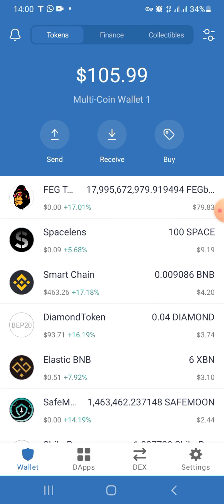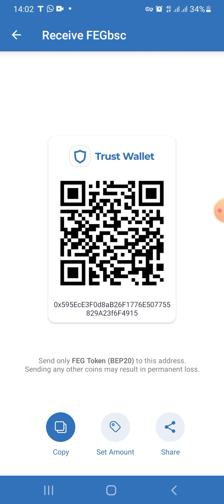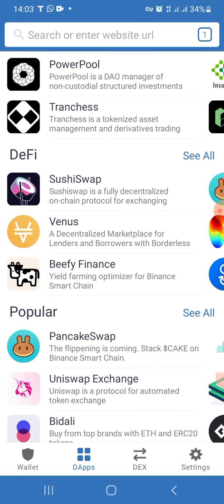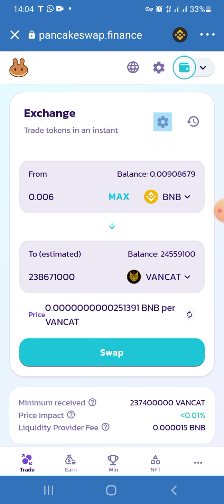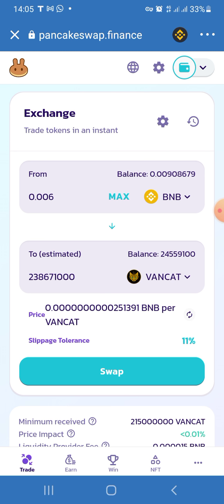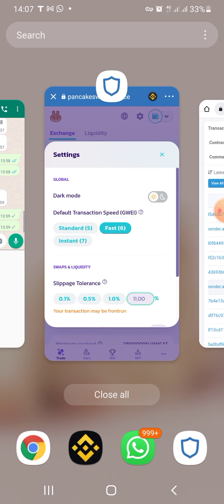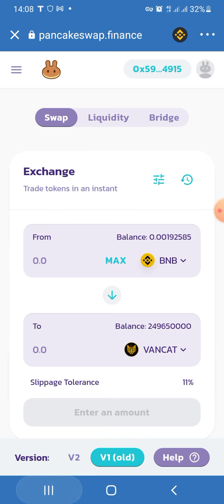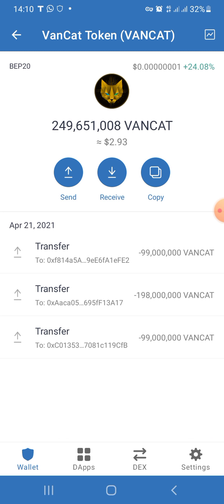how to swap on pancakes swap(defeating major errors)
money machine explains how to swap token, how to fix slippage and change to versions for use.